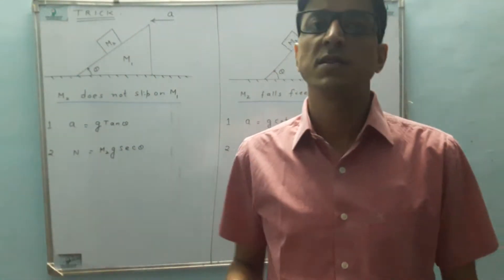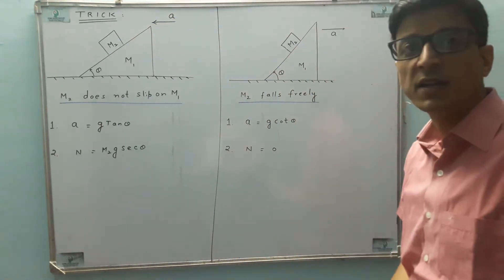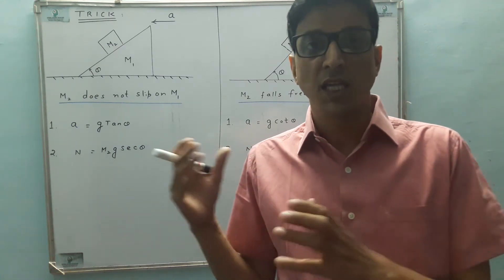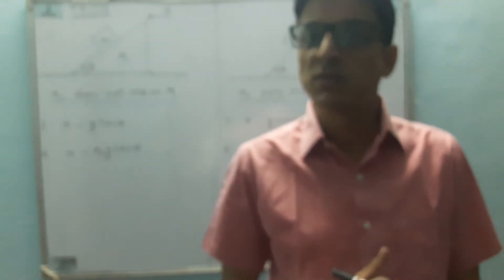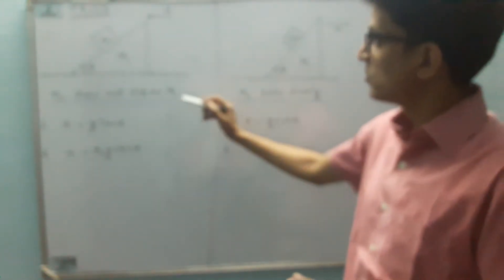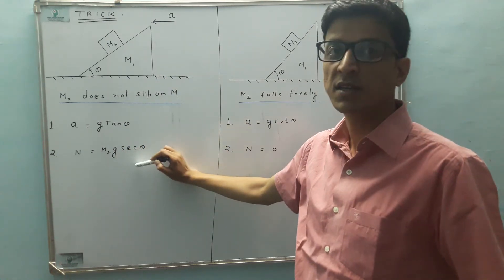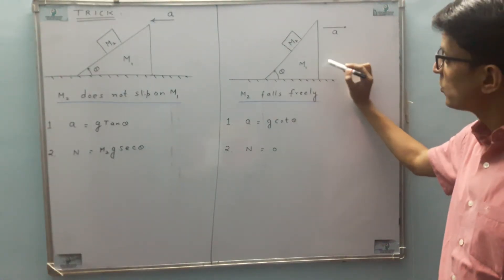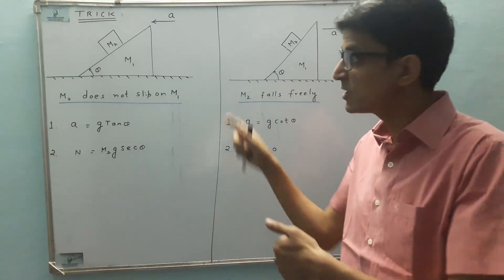WEDGE PROBLEM IN 30 SECONDS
Wedge problem is considered to be a very tough problem,vishvendra sir demonstrates a very simple trick to solve wedge problem in this video.